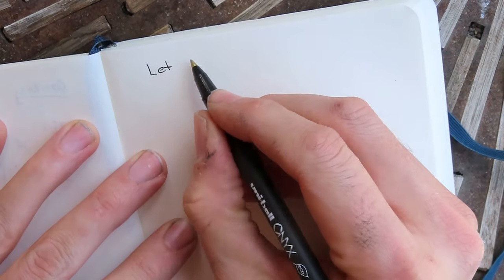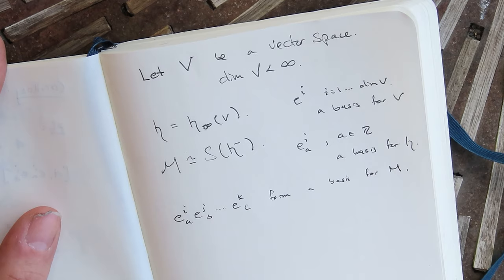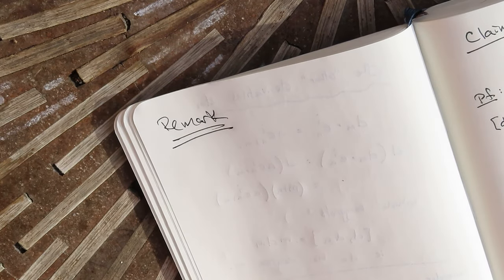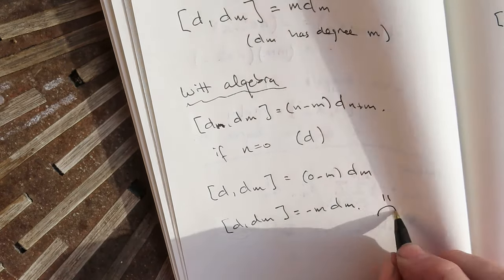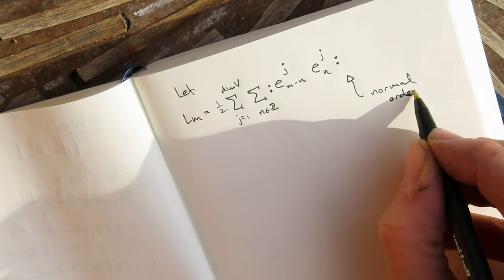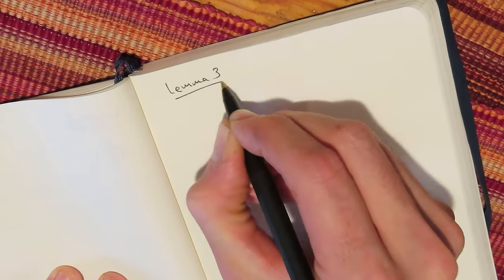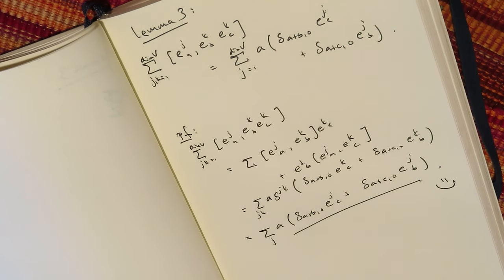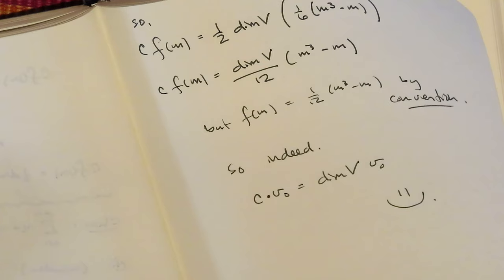Representations of the Virasoro Algebra on Heisenberg Modules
This one took a while! And it's LONG! But I do the whole calculation explicitly so hopefully this is a good reference for you folks. Blog post on this material to come soon.

Also check out Michio Kaku's book QFT: A Modern Perspective. (no seriously. its really good. There's some complaint about his treatment of spinors, but that's a common bit of trouble but it's got a lot of great material inside)

The Pasayten Institute : Wide open access to a physics education
Check us out online for more physics and mathematics